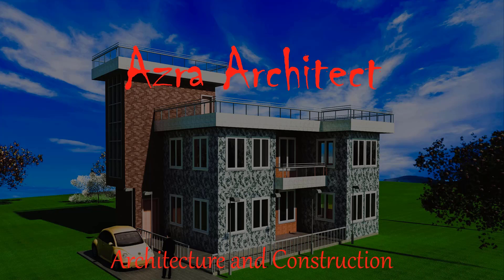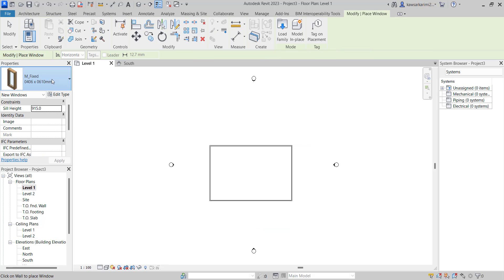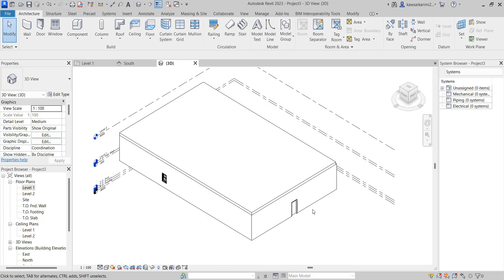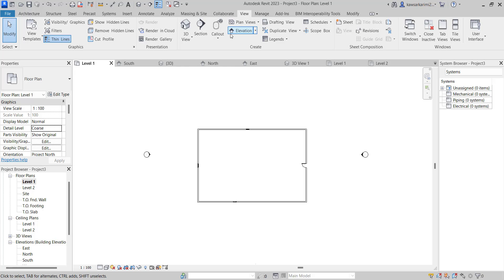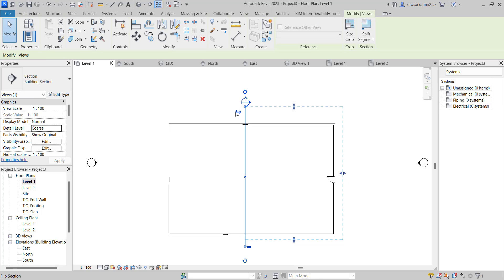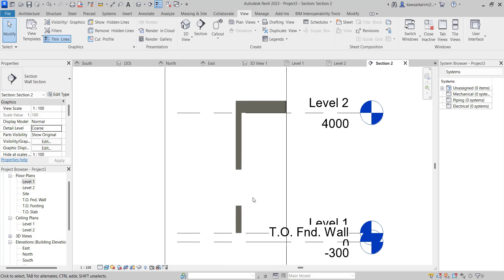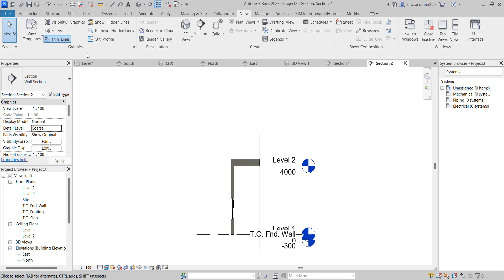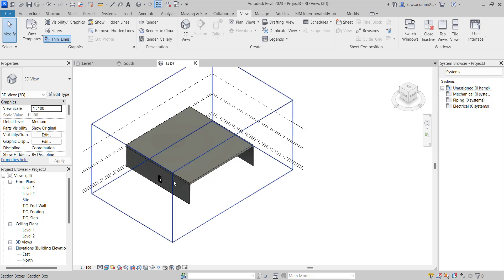How to Create Section Views in Revit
A section is a cross-section in a building model that you place by drawing a line. The view associated with this section is known as a section view.
A section cuts through a model so that the interiors of model components along the section line are visible. Watch the video to see how to create section view in Revit.